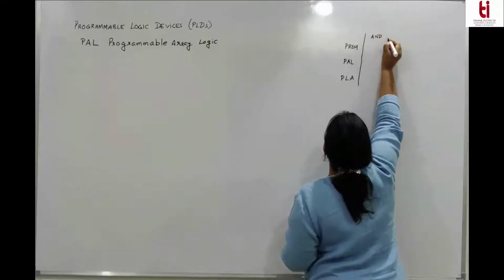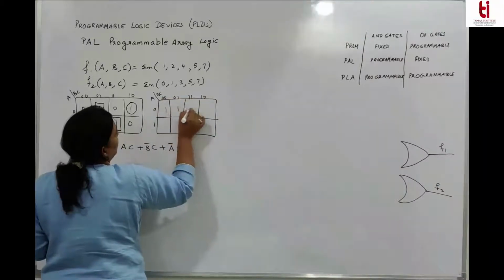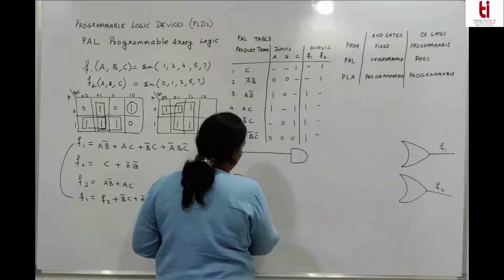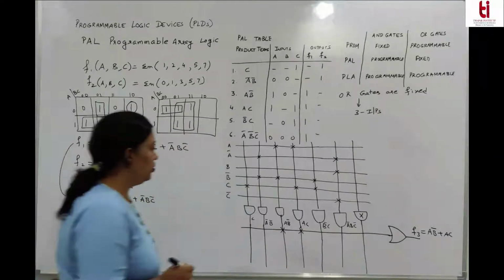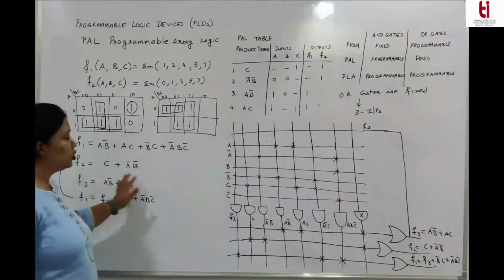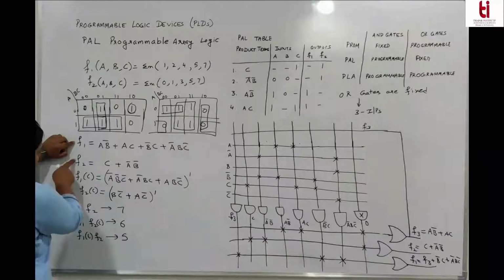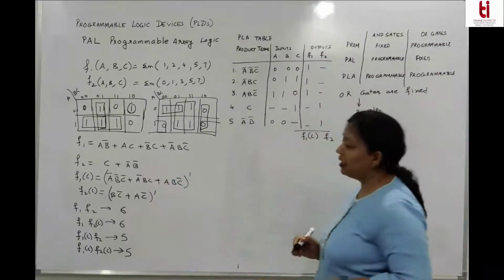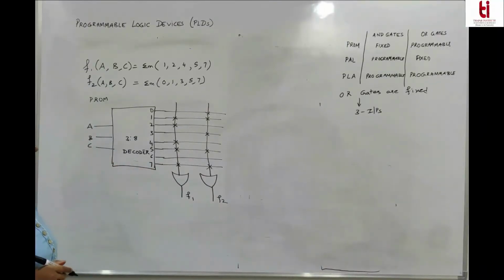Lecture 16 PAL | DIGITAL SYSTEM DESIGN